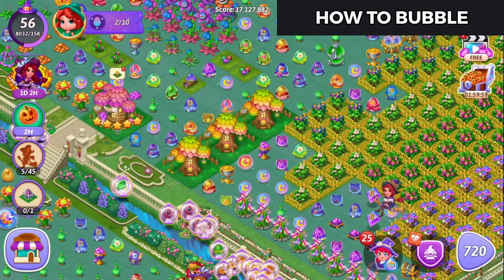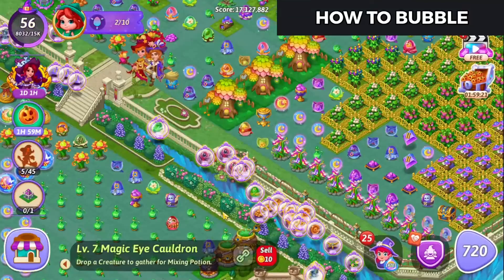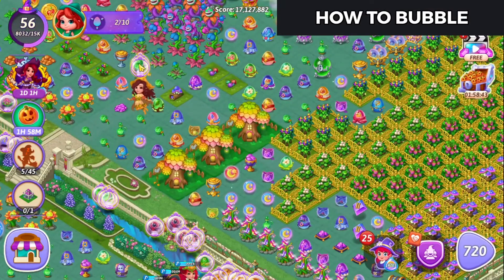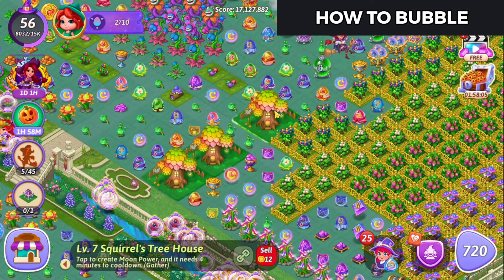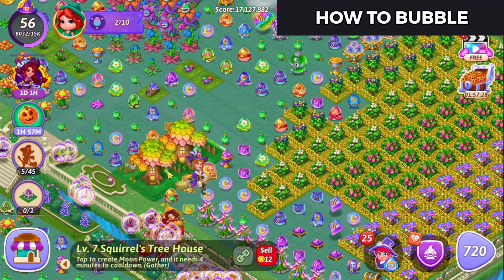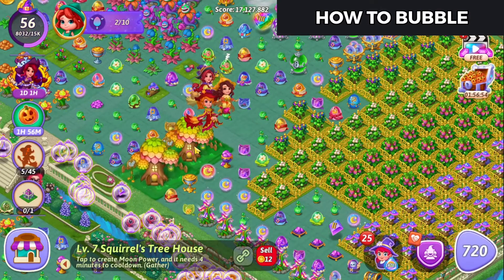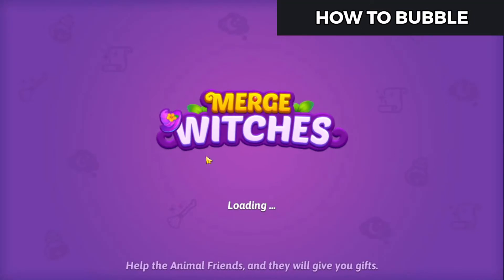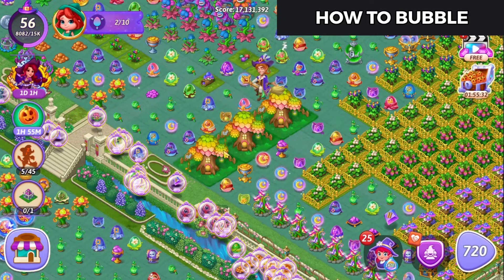Merge Witches | Bubbling To Make Space In Camp Using Treehouses.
This video shows how to bubble 2 items at a time using Treehouses in Merge Witches.

You can do this using 3 2x2 items of any type.  If you already have a unique for the chain, bubble the unique so they'll be able to be merged.

You hold the merge, rather than making it, letting space get filled with harvested items, then overlap the item you're holding with 2 items you'd like to bubble. The ones that will bubble are the two to the lower right side of the treehouse when you release it on the map.  (in this example, a treehouse)

If you accidentally merge the items you're using to do the bubbling, clear room for the bubbled unique, place it on the map again and then leave camp either by going to an event, a level or closing the game and re-opening it.   Since you're only allowed to have one of the unique items on the map, one of the two will have unmerged back into the 3 items that you were using for the bubbling technique and they'll be found in a bubble for retrieval.

Also, uniques that are bubbled still have their timers process, so you can keep uniques bubbled except for placing them on your map once a day to collect the rewards from them.

Happy Merging

Merge Dragons Friend Code:  BUWAOGZUCP
Merge Witches Friend Code: PCZDUAEXEC
Merge Magic Friend Code: CDHCCDAVUU